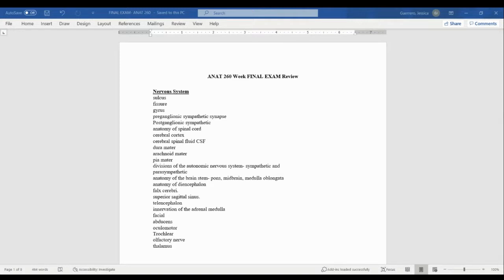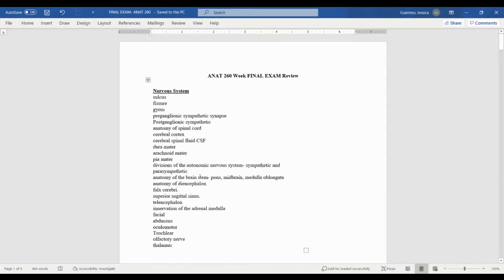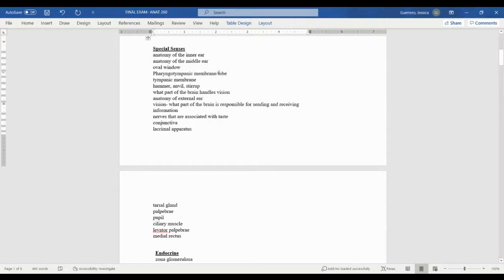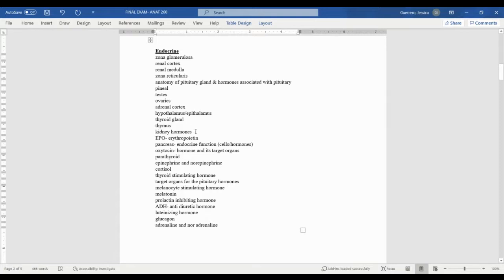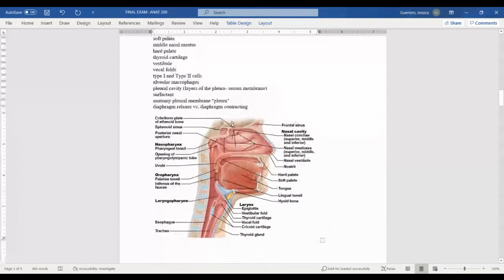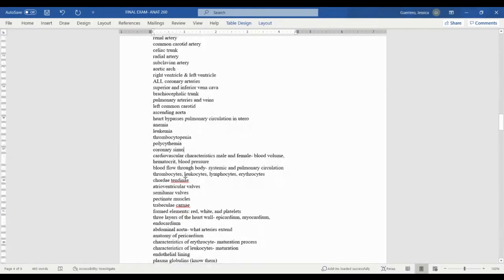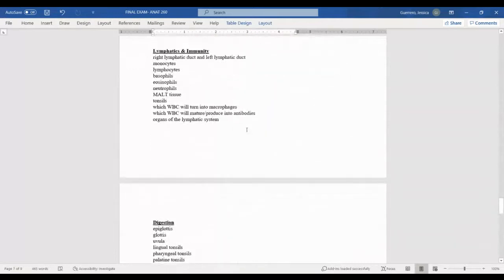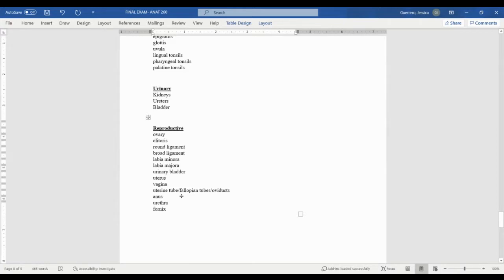ANAT 260 FINAL EXAM Review- Dr. Jessica Guerrero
West Coast University
- Nervous System
- Special Senses
- Respiratory System
- Endocrine System
- Cardiovascular System
- Lymphatics System
- Digestive System
- Urinary System
- Reproductive System